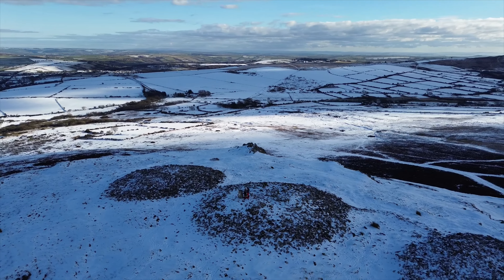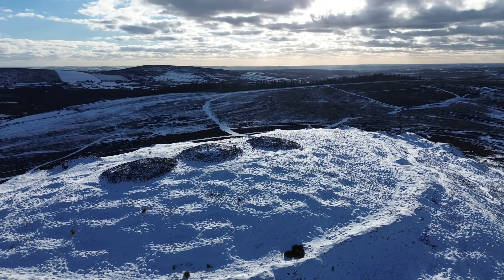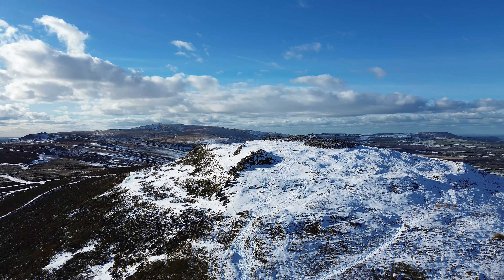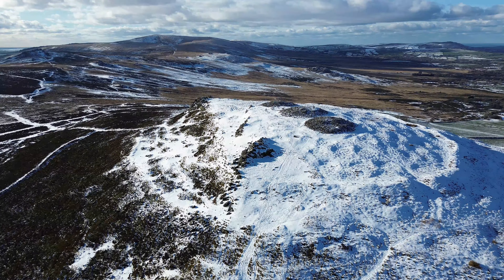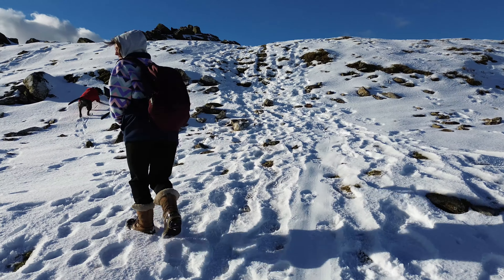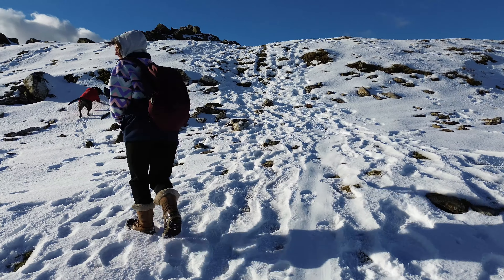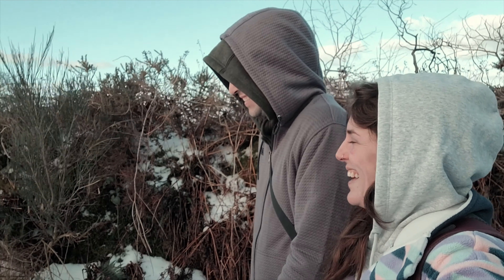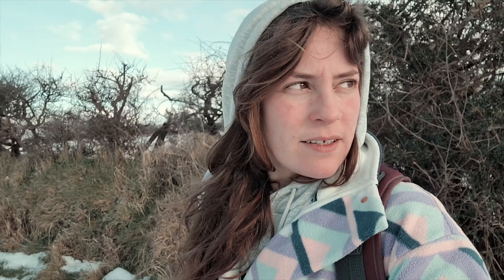The Finest Iron Age Hillfort | Foel Drygarn, Wales | History & Folklore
This week, we’re at one of the most impressive Iron Age Hill-forts, Foel Drygarn. A familiar and striking feature locally, as it’s silhouette can be seen for miles around, dominating the East of the Preseli Hills.

The fortifications atop Foel Drygarn were built during the Iron Age, around two and half thousand years ago. But the most prominent features, top and centre, are the three Bronze Age cairns around which the fort was built. These cairns are over 3,000 years old, often referred to as ‘the graves of the three kings’, and they give the hill it’s distinctive name, Foel Drygarn, the hill of three cairns.

The main fort is made up of two roughly oval ramparts, an inner one, encompassing the cairns and a large number of hut platforms, and a sprawling outer rampart, stretching around to include a total of 227 hut platforms.
00:00 Introduction
00:19 Snowy Drive
00:46 Foel Drygarn
1:12 The Iron Age Fort
3:04 Bronze Age Cairns
5:12 Plunder & Archaeology
8:22 Golden Road & Arthurian Legend
11:25 Battle of the Preselau
12:47 “Presli” Waldo Williams
14:27 Walking Back